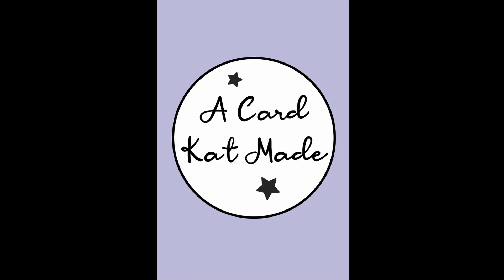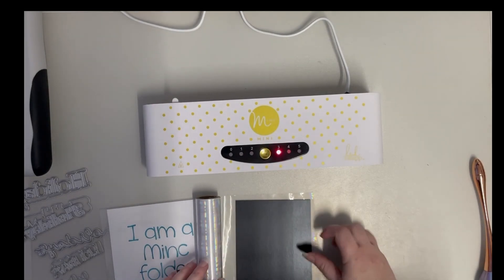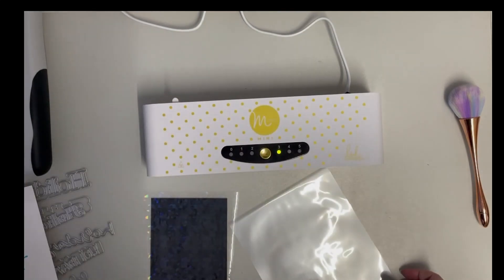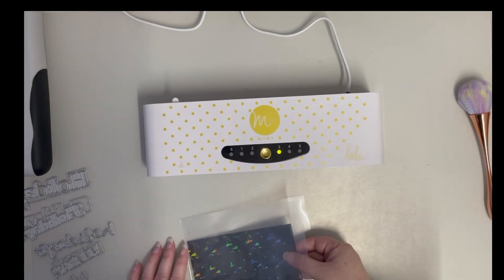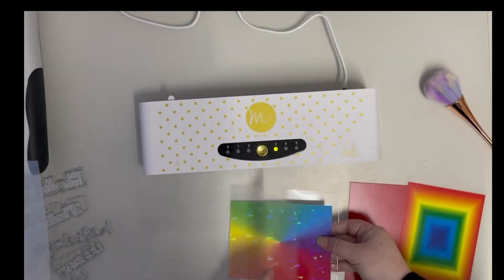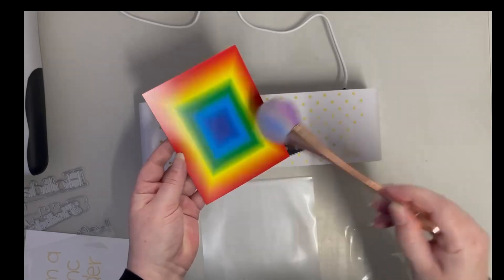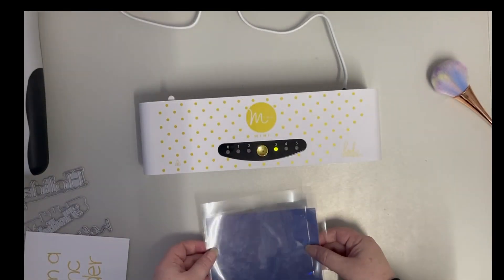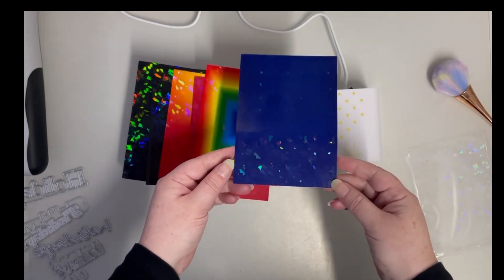Clear holographic foil trick. How many times can I use the same piece?!?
How many toner sheets can I get out of just 1 piece of foil?!?

Using Crafty Critta Hologram Brittle Clear and Black toner sheets (plus a selection from their toner sheet range)

I have been so lucky and have been given an affiliate link to Crafty Critta, if you are interested in anything I have shared with you please use this link to find all the awesomeness that they have to offer

I am always happy to answer questions or make videos showing other foil or craft tips/tricks or just card making, please comment if you would like to see something in particular.